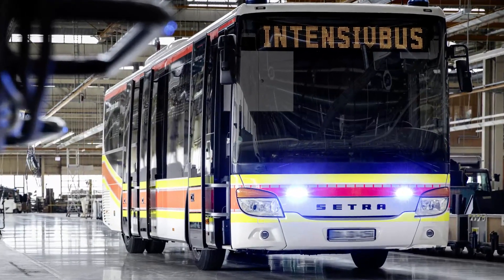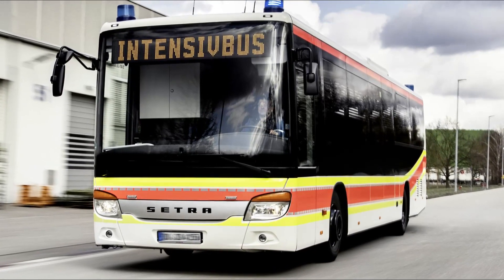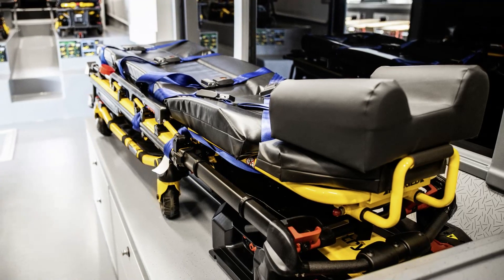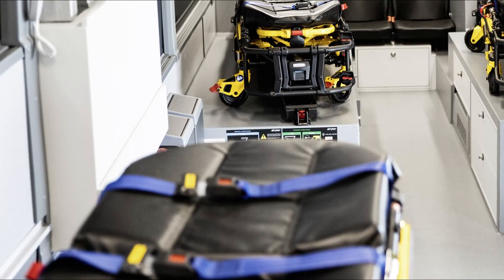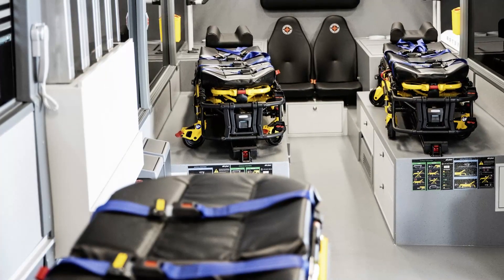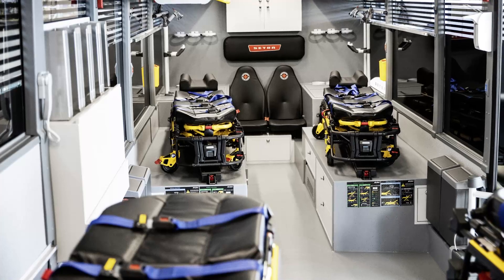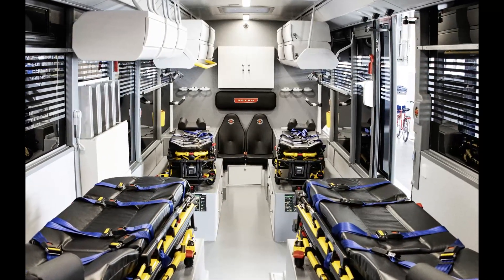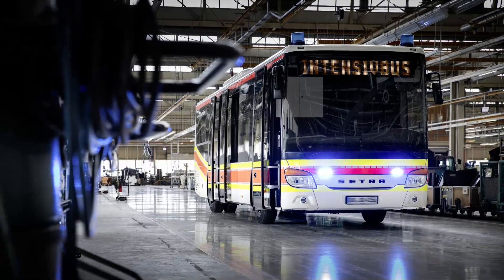Bus conversion to intensive care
Here we can see a different bus conversion to what I normally present.  This bus conversion has four beds but is used for transporting intensive care patients.

Rettungsdienst Heidenheim-Ulm gGmbH, part of the German Red Cross (DRK), has a converted Setra intercity bus in their fight against the COVID-19 pandemic. The S 415 LE business model of the Setra MultiClass is used as a high-capacity intensive care ambulance for transporting COVID-19 patients. Axel Stokinger, Head of Sales for the German market, handed over the special vehicle to David Richter, Managing Director of the DRK rescue service in Heidenheim-Ulm, on May 18, 2021 in the presence of Till Oberwörder, Head of Daimler Buses, and Manfred Lucha, Minister for Social Affairs, Health and Integration for the state of Baden-Württemberg.

Conversion to an intensive care ambulance in just six weeks

The 12.3-metre-long low-floor bus was converted by a team of specialists in just six weeks at the Daimler Buses plant in Neu-Ulm. The special vehicle was kitted out specifically for its new role with four fully-equipped intensive care beds. With this vehicle, the German Red Cross in Ulm will be able to react rapidly and transport intensive care patients to other hospitals as required. On-board the high-capacity intensive care vehicle, there will be intensive care doctors as well as emergency paramedics and emergency medical technicians from the Rettungsdienst Heidenheim-Ulm gGmbH arm of the German Red Cross.

Professional medical equipment in the special vehicle

Previously a demonstration vehicle with 43 seats, the bus was converted to accommodate four electrohydraulic wheeled stretchers with loading mechanism. Equally on-board are four intensive care ventilators, four observation monitors, an ultrasound device and a blood gas analyser. Thanks to this equipment, various patient positions are possible during their transport. Together with the Daimler Buses development area, the production staff were able to include seats for seven accompanying passengers, as well as ensuring the greatest possible amount of stowage space for sufficient medicines and tools, as well as additional oxygen devices and protective clothing to be carried on-board. In order to guarantee optimum cleaning and disinfection of the interior, the bus is equipped with a specially-coated flat floor. The S 415 LE business has blue lights and a siren system, not to mention side windows with a privacy film covering.

Additional protection for the driver and accompanying persons

Besides the efficient installation of state-of-the-art equipment, the implementation of a comprehensive range of hygiene measures also played a decisive role in this vehicle conversion. For example, a disinfectant mist sprayer can be used in the patient compartment once transportation is completed. The area for the driver and additional accompanying persons is separated from the patient compartment by means of a hermetically sealed wall and the ventilation system was also appropriately modified to enable this configuration. The high-capacity intensive care ambulance is primarily available to the intensive care transport system within the state of Baden-Württemberg, but can also be used for cross-regional and cross-state operations.

In the fight against COVID-19: special vehicles from the Neu-Ulm plant

At the Daimler Buses Neu-Ulm location, the company converted its first high-capacity intensive care ambulance in April 2020, albeit then on the basis of a Mercedes-Benz Citaro. In November 2020 came the next special conversion: a Setra S 416 LE business intercity bus was converted in just four weeks into a mobile COVID-19 testing station for Huber Group Holding SE. Then in the spring of 2021, the first vaccination bus was created on the basis of an S 415 LE business model of the Setra MultiClass series. This current high-capacity intensive care ambulance is thus the fourth special vehicle to leave the Daimler Buses Neu-Ulm plant. Two further mobile vaccination buses are currently also in the process of being converted.I live in a motorhome full time and travel around Europe in it.  I spend most of my time in Poland, Germany and Italy.  Vanlife is my life.